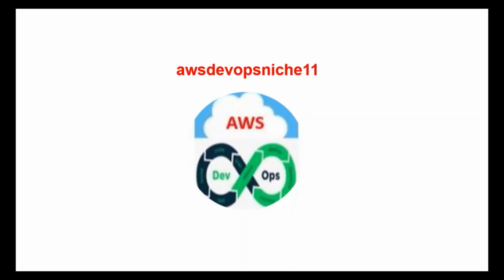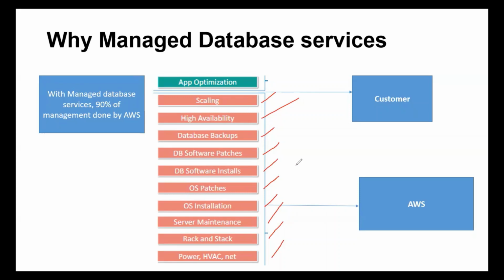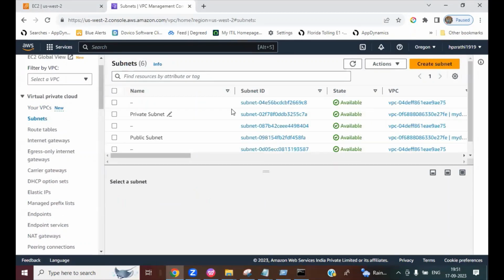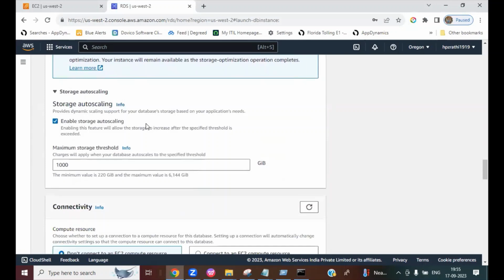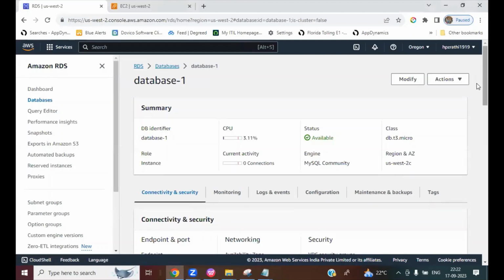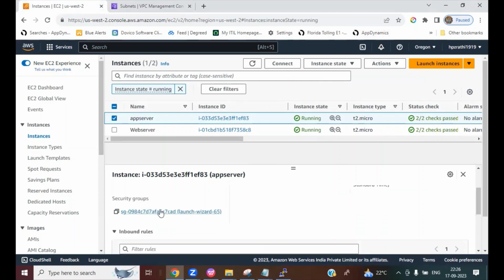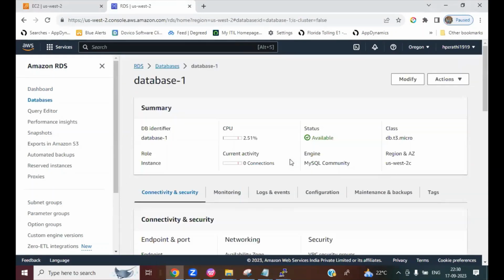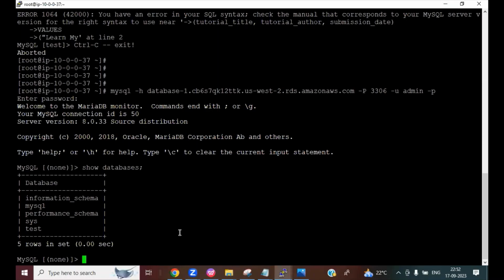How to setup MYSQL RDS in AWS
In this video i have given a lab demo on how to spin up a MYSQL RDS in AWS and the steps how to connect to the database from an application server residing in a private subnet using the MYSQL client.